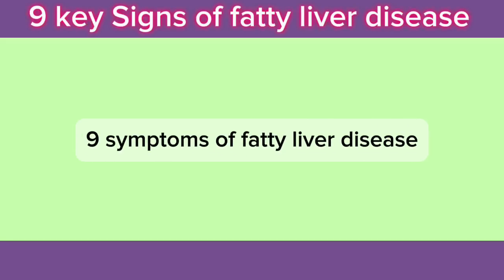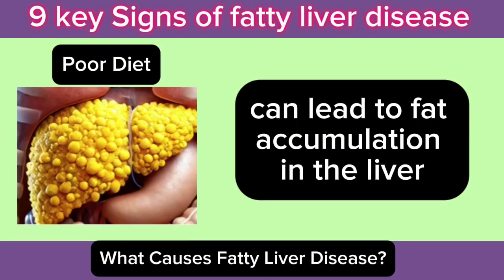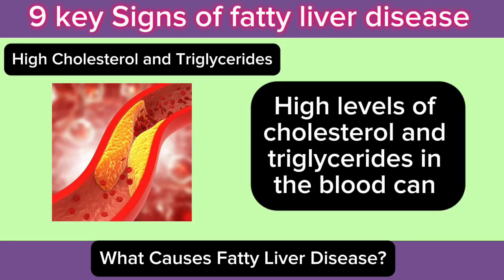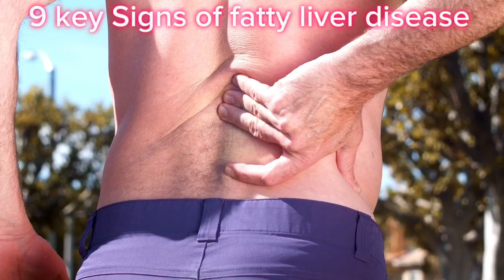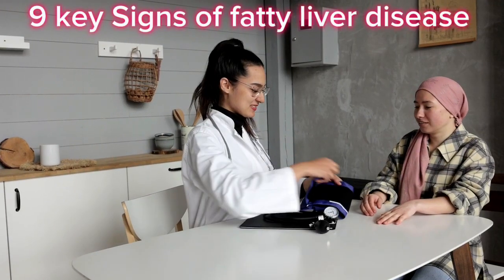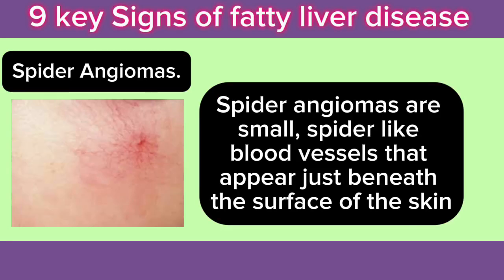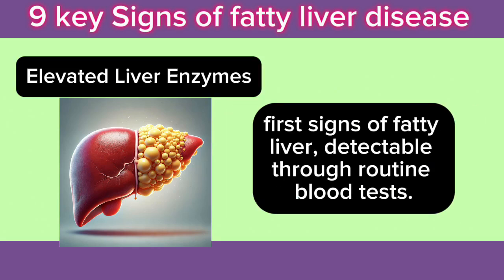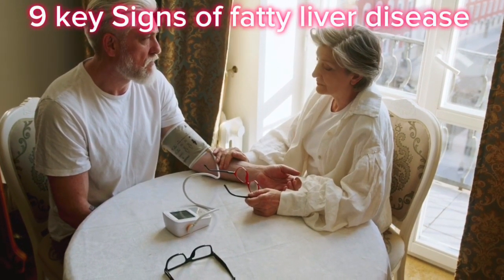9 Signs a Fatty Liver Could Be Forming Right Now!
Fatty liver disease can develop silently, without any noticeable symptoms until it progresses to more serious stages. In this video, we reveal the 9 early signs that may indicate your liver is accumulating excess fat and could be on the verge of developing fatty liver disease. These subtle warning signs are often overlooked, but recognizing them early could be crucial to preventing long-term liver damage. From unexplained fatigue to digestive issues, we break down each symptom in detail and explain how it links to your liver's health. Watch until the end to discover what steps you can take to protect your liver and improve your overall well-being!